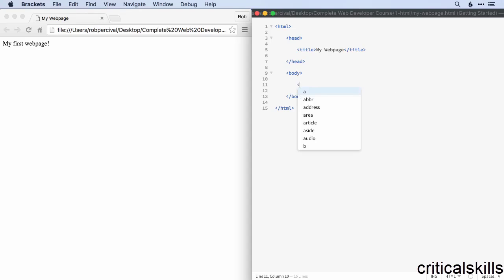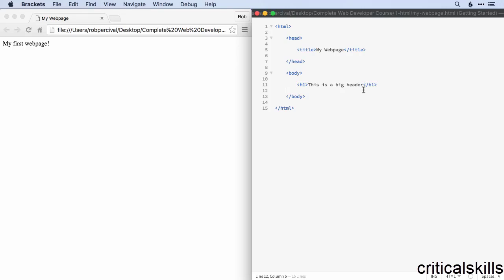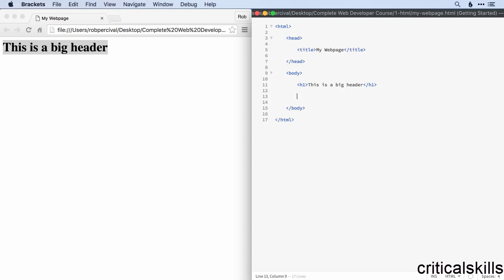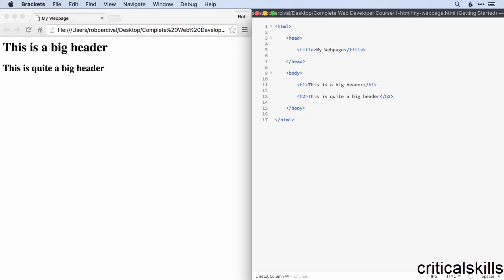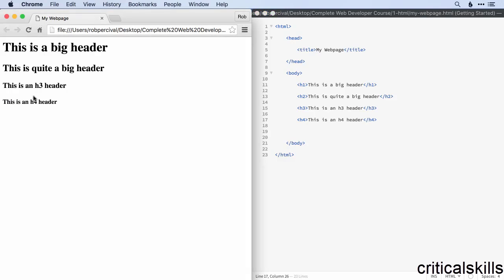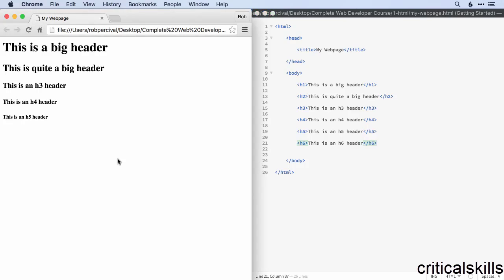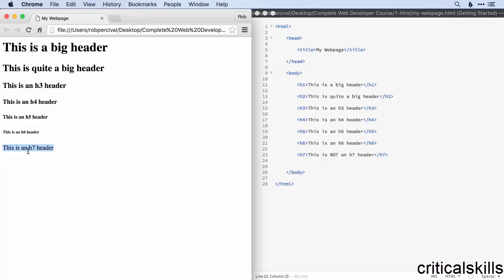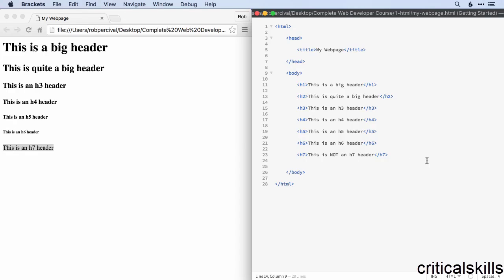Header Tags | Complete Web Development Course of HTML5 | Tutorial 5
So now we have our first Web page up and running. We’re going to look at some specific HTML tags that we can use to make our Web sites look like something other than just plain text. And in this video, we'll be looking at head attacks so I'm going to get rid of the text that my first web page and I'm going to do my first head attack. Now do you remember how we do that from the example dot com that we looked at a couple of years ago. If so then try putting it ahead a tag go for it.I managed it.I not don't worry we open a tag in the normal way with our angle brackets and then the first header tag we can to use is each one and then my text editor gives me the closing tag as well which is very handy if yours doesn't then just write it out manually. It’s not a problem. And I'm going to type. This is a big head. And let's have a look. Will say that. And take a look. There we go. So, you can see this is what an H1 tag looks like with no custom styling. It’s a nice big bold header and that's about it. That’s all we can do with an H1 tag with an H2 tag as you might guess. It’s quite a big header not quite as big as H-1 But let's have a look. There we go. So, it's bigger than normal text and bold but smaller than an H1. So, you can probably see where this is going. We can have an H-3and it's getting smaller and smaller as we go on and I'm actually just going to copy and paste so you don’t have to see me type out each one. So that's going to be an H for. Let’s have a quick look at that. So obviously we're getting smaller and smaller every time and we can keep going. So 5smaller again we're actually getting smaller than normal text here and we can keep going. We can have an eight six header as well. I must say at this point they very rarely use the 8:06 head. I don't think I've ever gone beyond an H for in any of the Web sites that I've used. So, it's very unlikely you'll use an 8. But just to point out if we try and use an 8 7 header we get back to normal text. So, there is actually not an 8 7 header because H7 doesn't exist so we can't use an 87 head. If we try to do it it'll just give us normal text as if it hasn't recognized the tag so headers go all the way from 8 1 to 6.But to be honest you're probably only use H1 H2 and maybe H-3 in your documents and occasionally possibly age 4.But as I say I've never used an H5 or an 86 but head attacks are very useful and are also good for getting your site listed in Google. If you put your important keywords that is the words that you want your site to appear for in Google in an H1 tag then they're much more likely to appear higher up the Google search results than if you just put them in normal text. So, I definitely recommend using H-1 tags on all your pages and probably H-2 tags as well. If you've got some slightly smaller headings that you want to use. All right so now you're an expert in head of tags in the next video we're going to look at paragraph tags which was the other formatting tags that we saw in the example dot com Web site.

Next Video of Complete Web Developer Course of HTML5: -

Playlist of Complete Web Developer Course of HTML5: -

Source Code of Complete Web Developer Course of HTML5: -

For More Information About HTML5 is Given Below: -